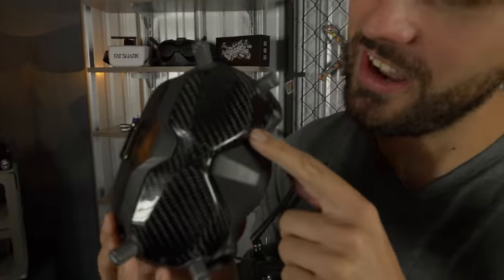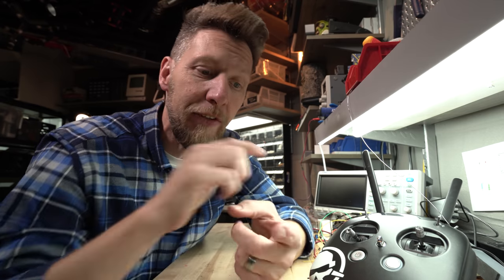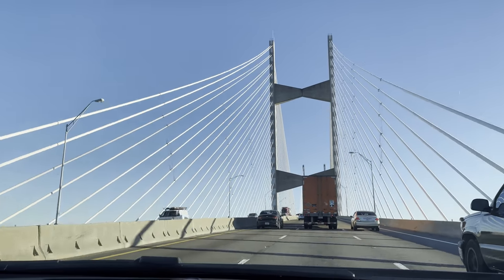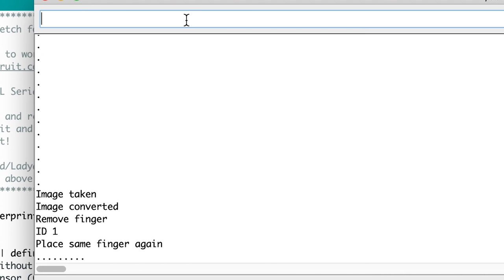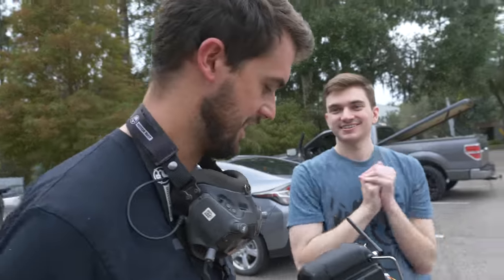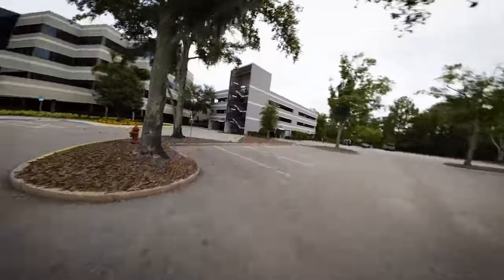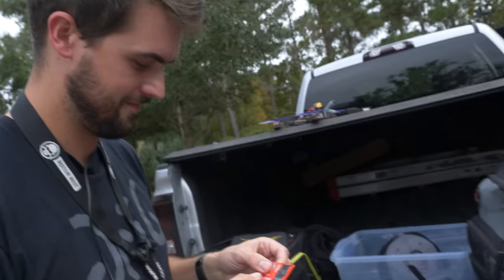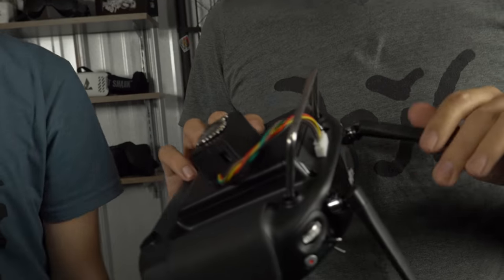Biometric Drone Controller!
Everyone has their own little customizations for their drone setup that makes it unique to them. But what if there was a controller mod that made it ONLY work for you? We partnered with HackMakeMod to make a fully custom fingerprint scanner!

HackMakeMod Theme Music by:
Nightime Burnout and CapnCole

Alone
By: Mellogem

Four Pounds
By: Liot